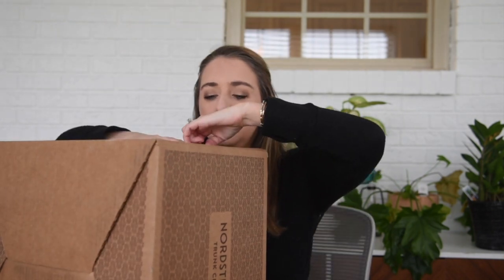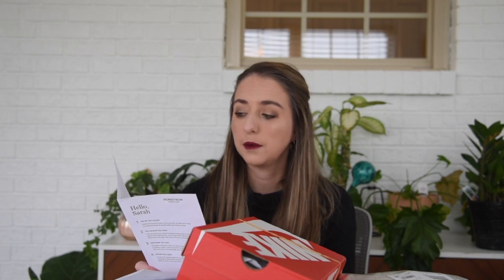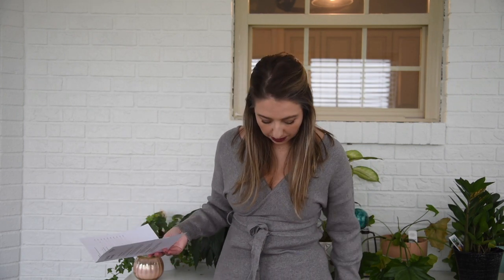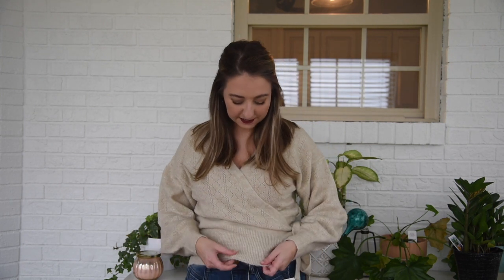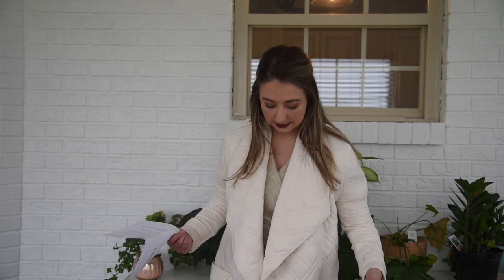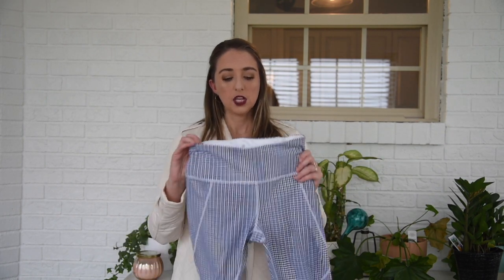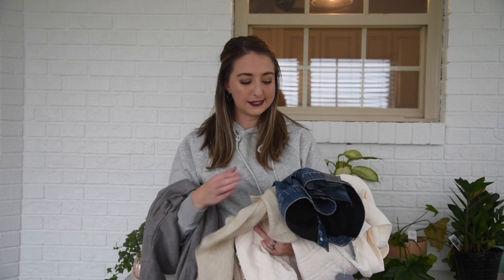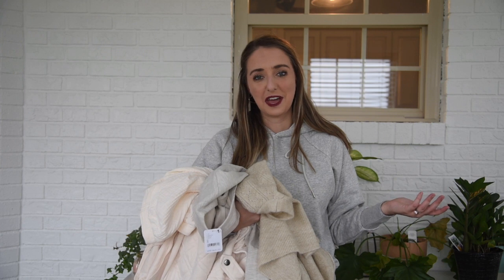$800 Nordstrom Trunk Club Try-On and Review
In this video, I'm taking it back to try and review the OG at-home styling service: Nordstrom Trunk Club. This service offers users 5 days to try 10 pieces in the comfort of their home. I've found this styling service to be pretty stylish and worth my time so far. Join me as I try on all 10 pieces, walk you through the process of receiving and returning a box, and deciding what to keep for myself.

Get $50 in free clothes to try Trunk Club for yourself